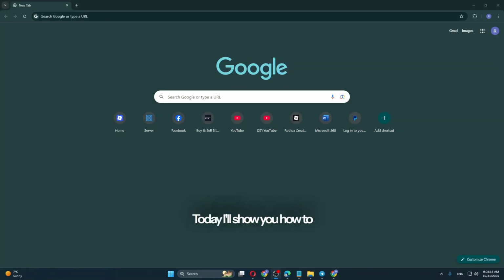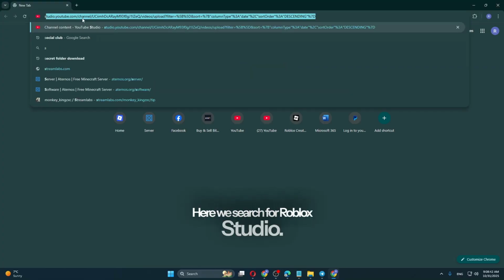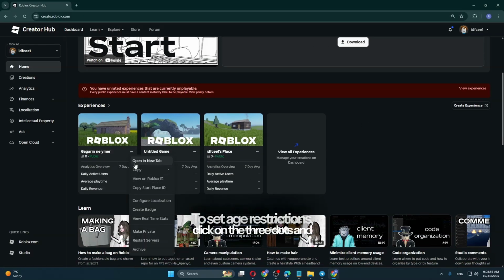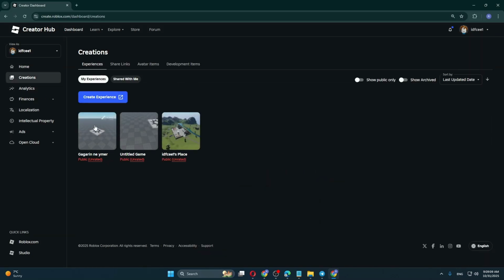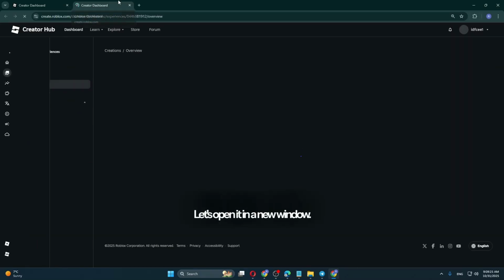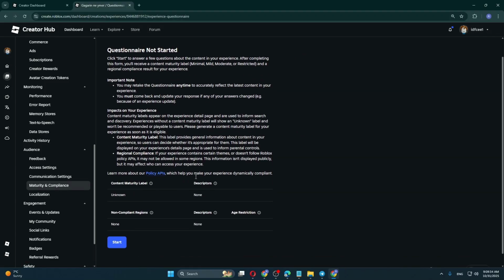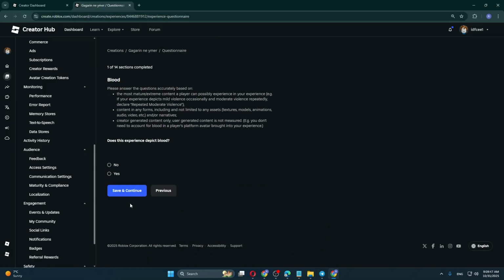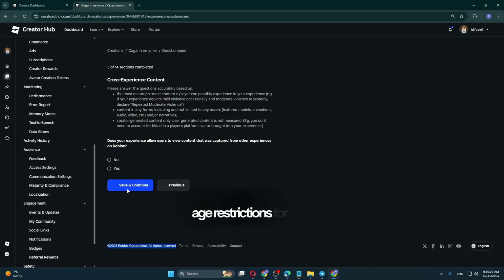How to Set an Age Restriction for Your Game in Roblox — Complete Guide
In this video, we explain step by step how to set an age restriction for your game in Roblox. The guide shows how to access the game settings, select the appropriate age restrictions, save changes, and ensure your game complies with platform rules. It also includes tips on what to do if the changes are not applied correctly, making the process easy even for beginners.